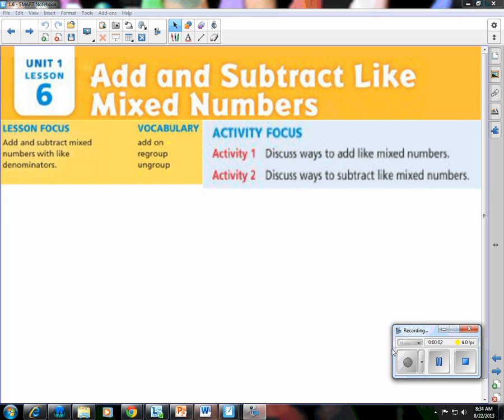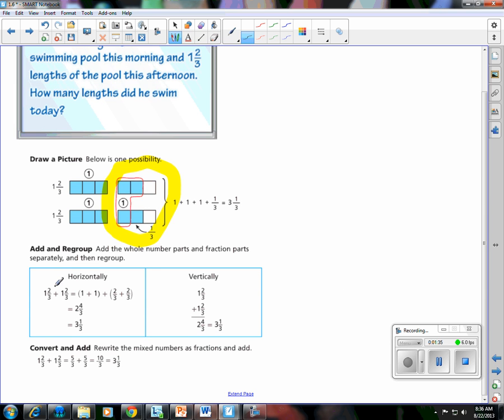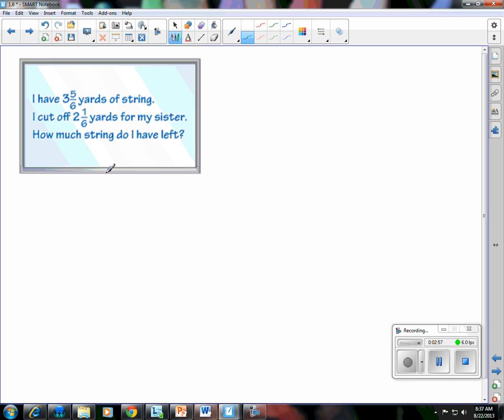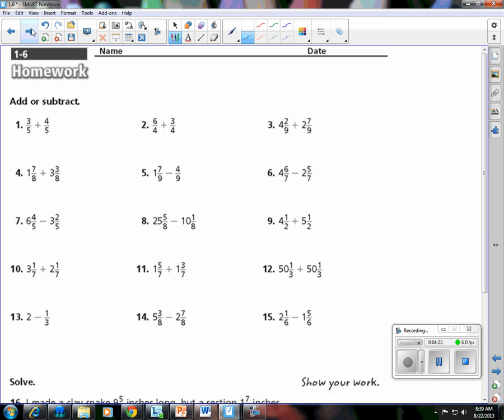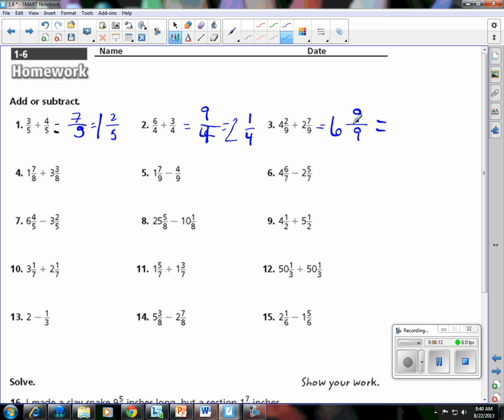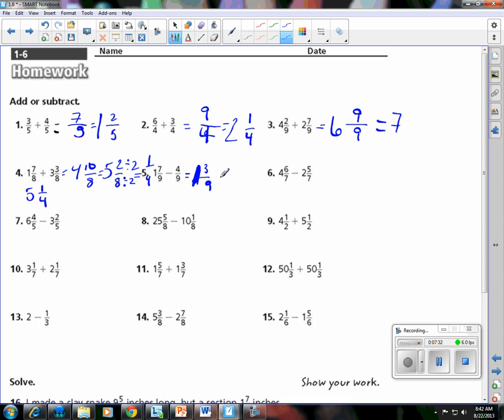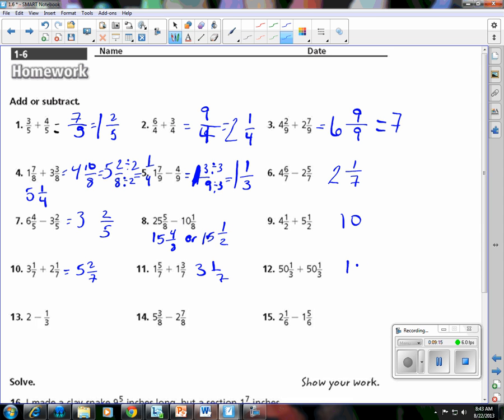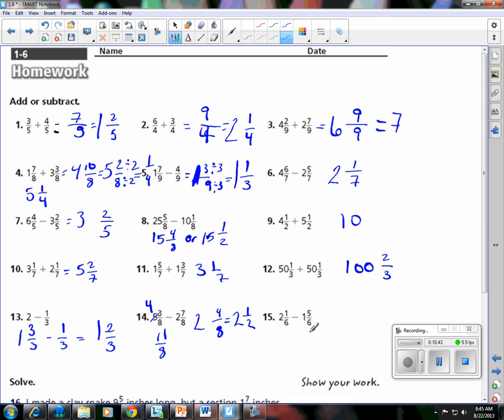unit 1 lesson 6